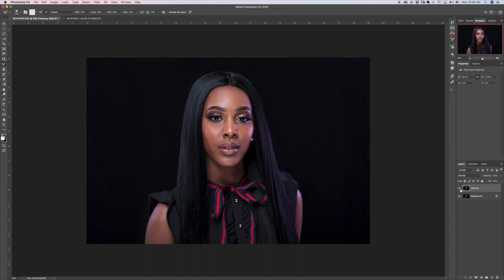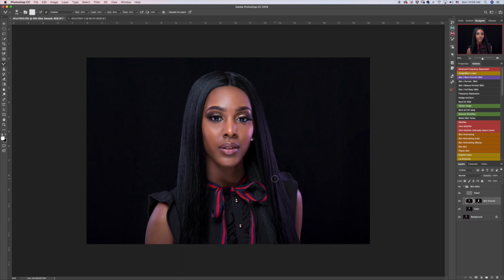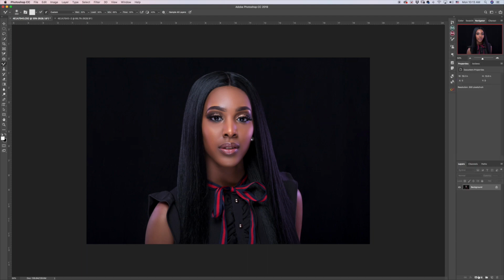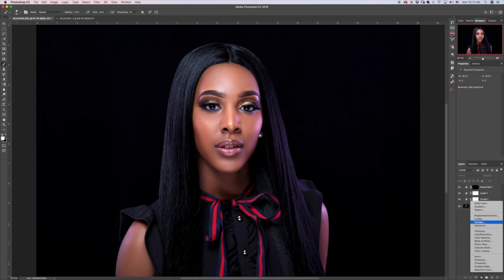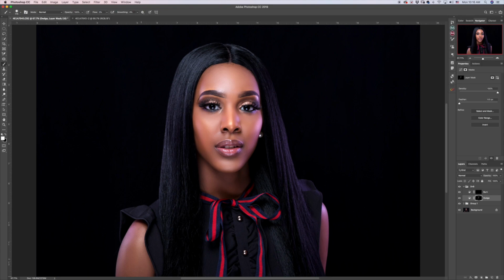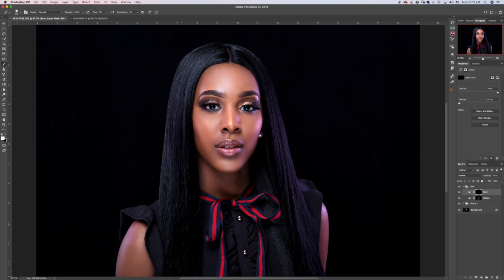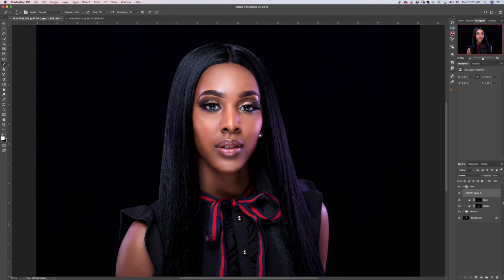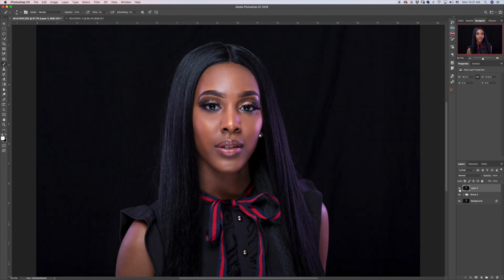Photoshop Retouching Tutorial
In this video I demonstrate how to retouch in photoshop using the techniques of frequency separation and dodging & burning.